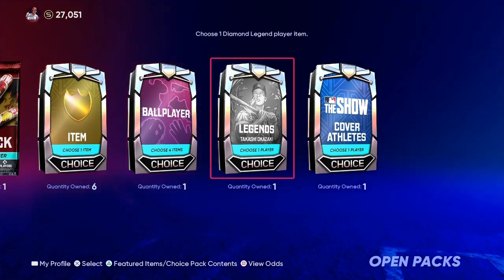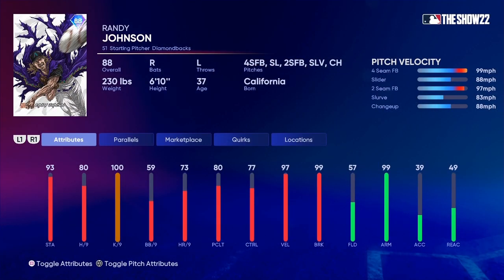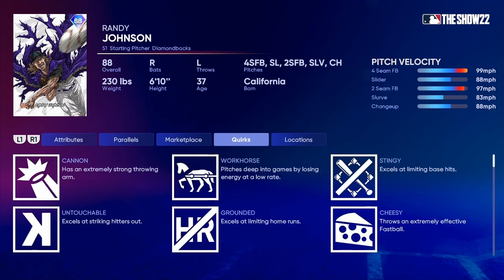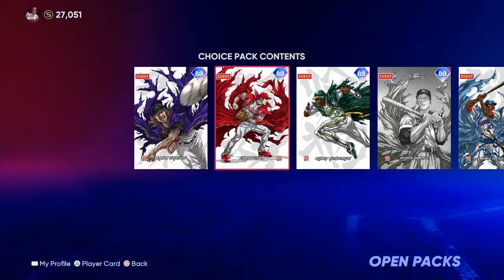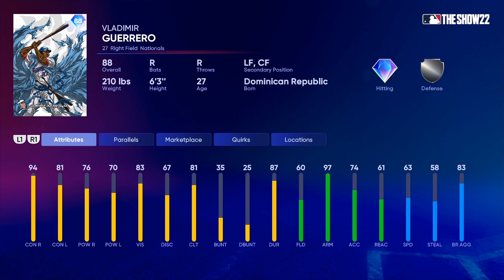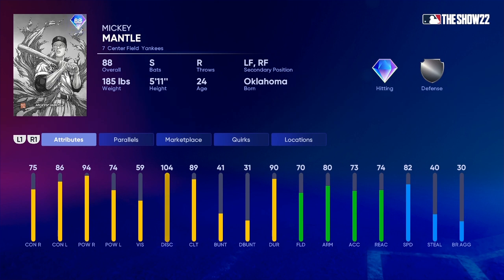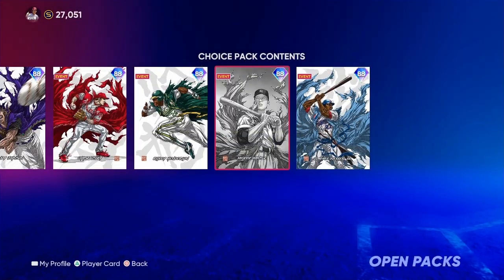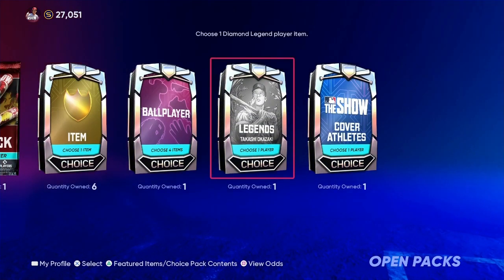MLB 22: LEGENDS DIAMOND CHOICE PACK RANKINGS (TAKASHI OKAZAKI SERIES)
MLB 22: RANKING ALL 5 LENDS IN THE 88 OVERALL LEGENDS CHOICE PACK (TAKASHI OKAZAKI SERIES)

Comment who you think is the best and who you picked

Mauer and Utley debut soon!